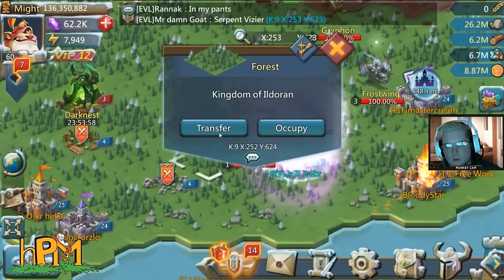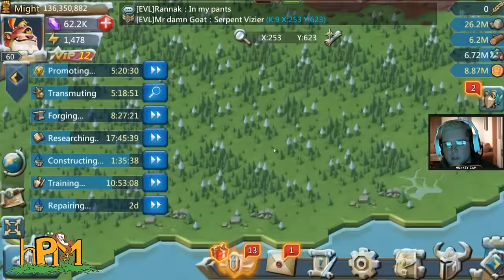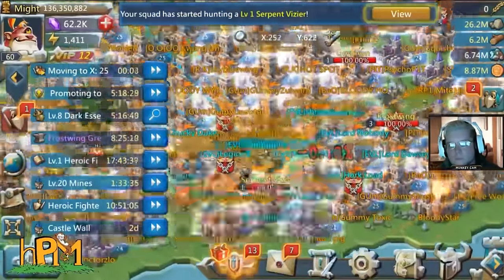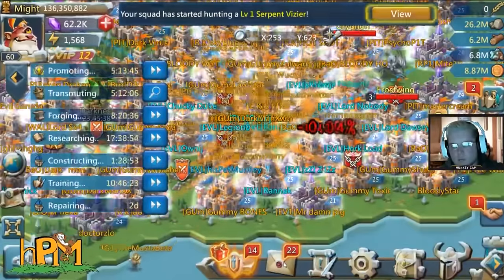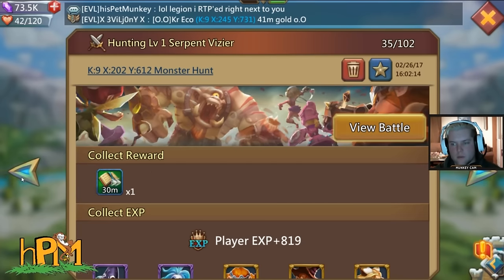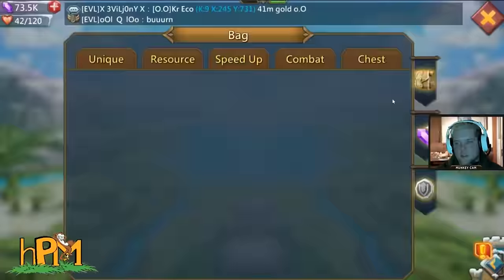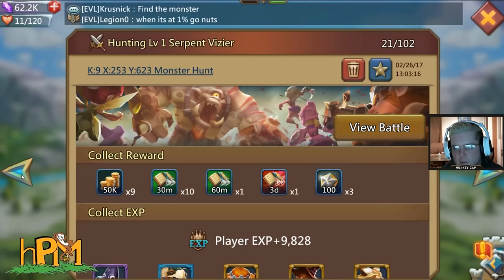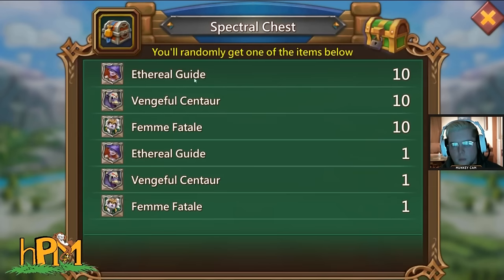Lords Mobile - Serpent Vizier New Event Monster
New Event Monster - Serpent Vizier
Tips, Tactics, Battle Guide & Rewards
Know what you're going into before it happens!
Monster spawns every 3 hours and the rewards are amazing!

Join me in playing!